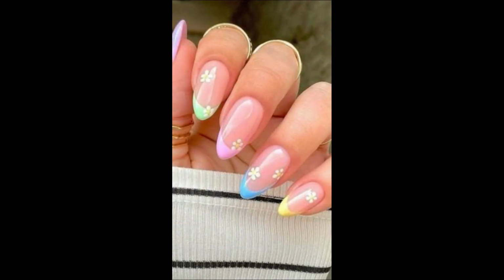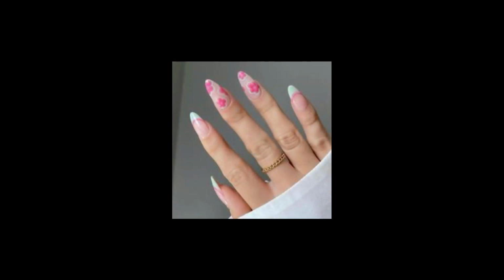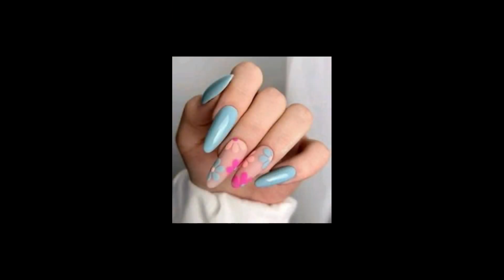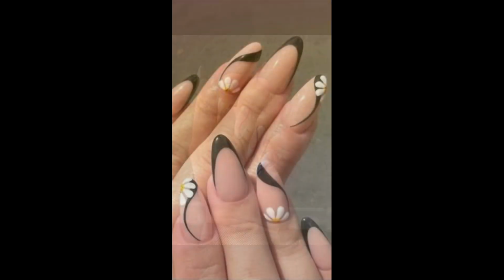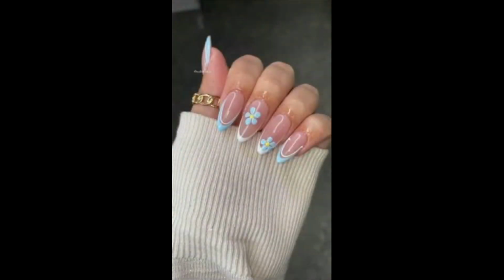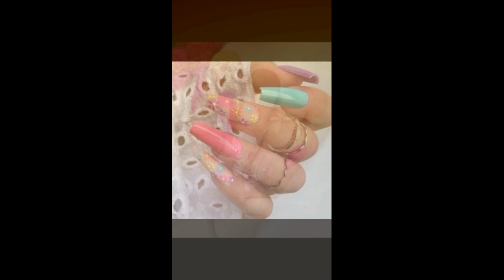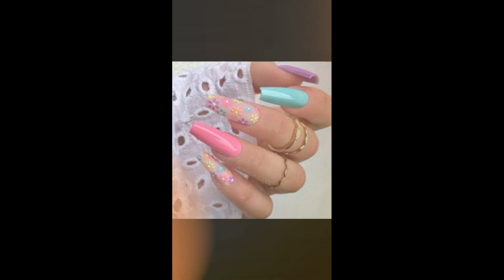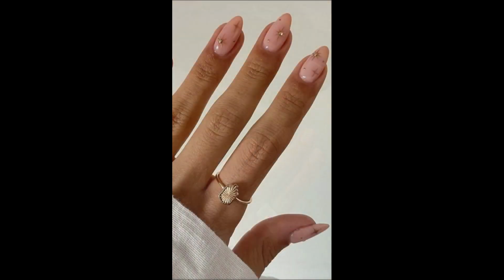Romantic Nail Art Designs - Romantic colors Nail Arts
Hey! In today's video, we're diving into the world of popular nail art, presenting you with stunning nail art styles that will inspire your next manicure. Whether you're preparing for a special event, seeking to express your creativity, or just looking to add a touch of style to your daily appearance, these nail art concepts have got you covered.
Nail art designs
Romantic Nail Art Designs
Romantic colors Nail Arts
Nail art at home
Nail art shorts
Nail art acrylic
Nail art asmr
Nail art brush techniques
Nail art designs 2023
Nail art compilation
Nails
Nails acrylic
Nails style
Nail styles
Nail Storytime
Nails inspo
dazzling Nails
Nail
Nail designs
Nail polish
Nail design
Nail ideas
Nails art
Nail art ideas
Nail polish colors
Nail colors
Nail care
Nail art design
Nail polish ideas
simple  Nail art

Stay updated on the most recent nail trends and nail art styles in 2023 by becoming part of our nail enthusiast community. 💅🎨✨